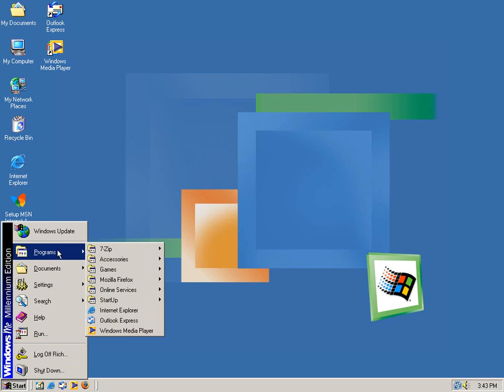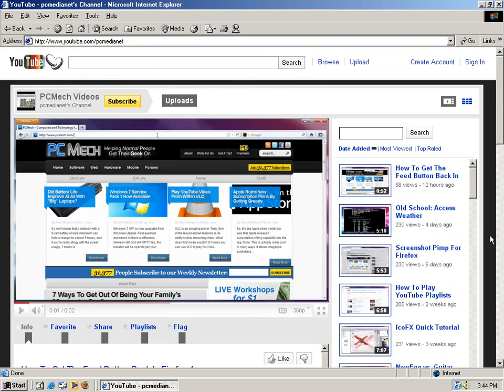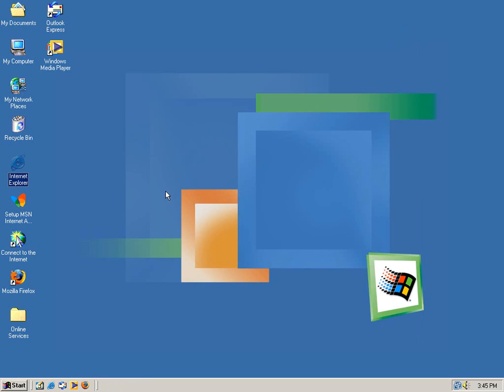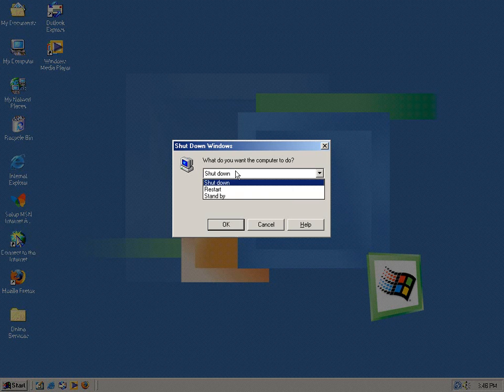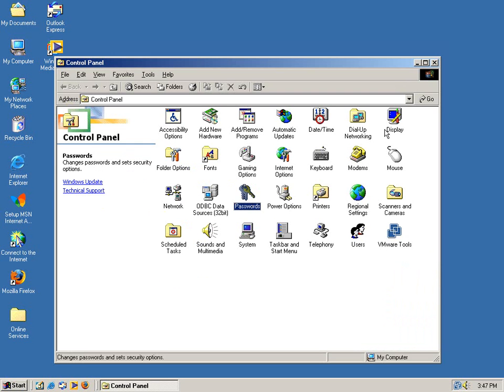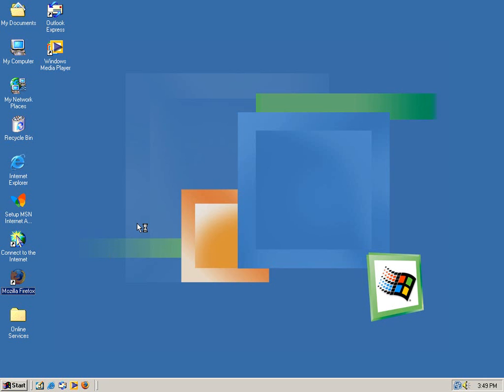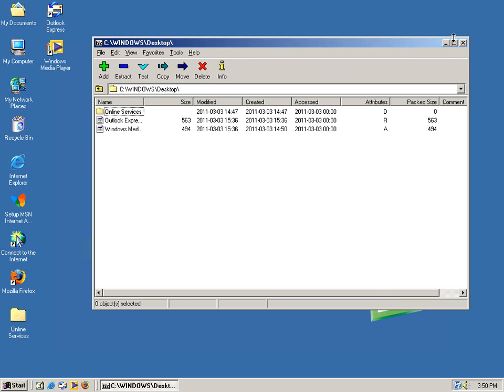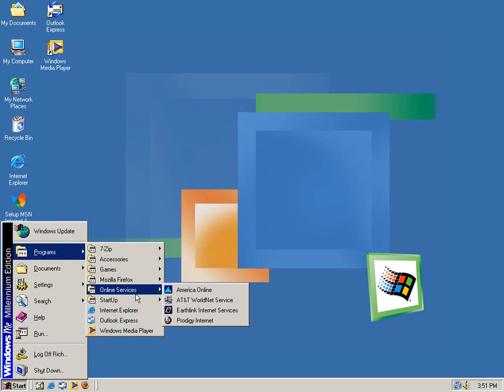Retro: Windows ME